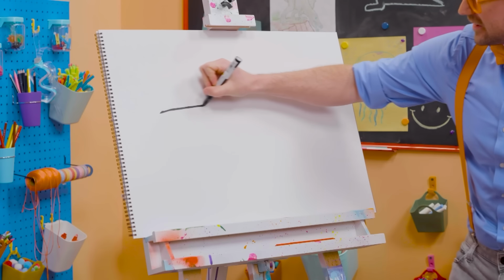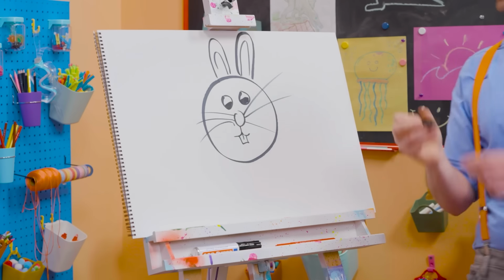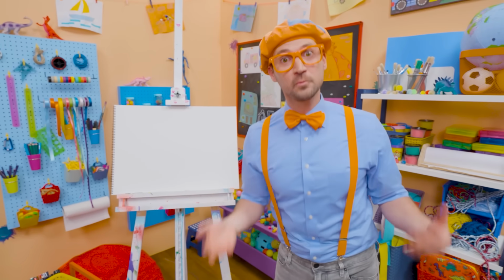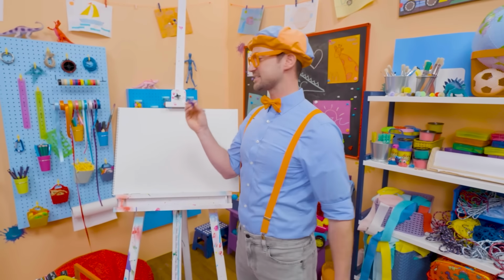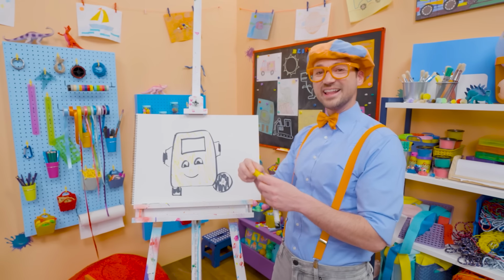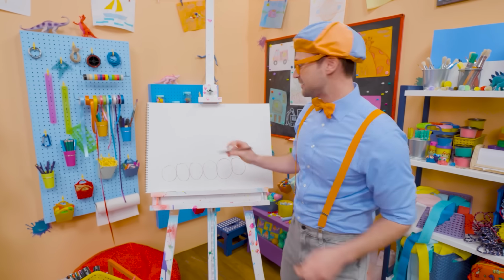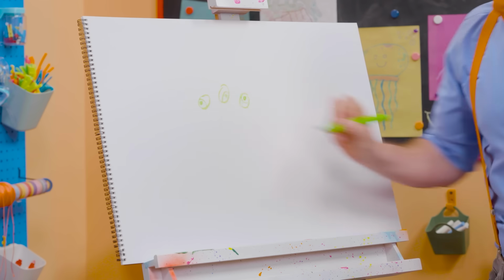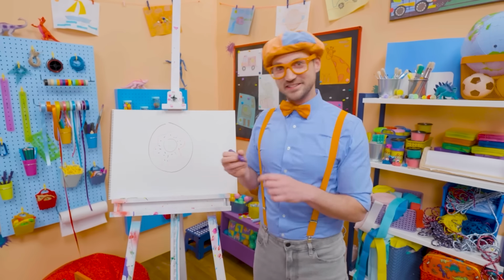Learn How To Draw Blippi's Glasses! | BEST OF BLIPPI ARTS AND CRAFTS | Blippi Toys